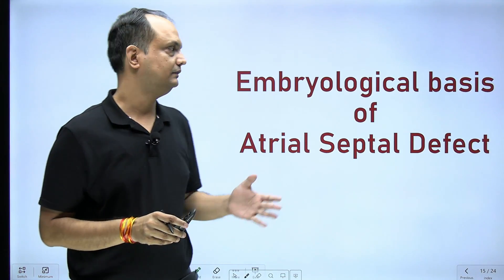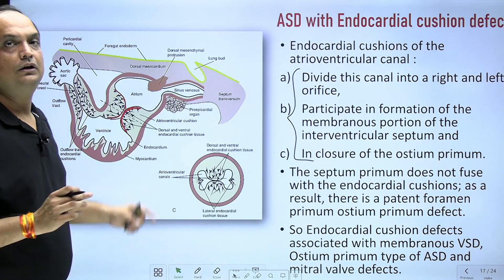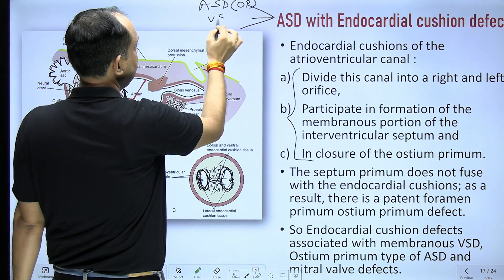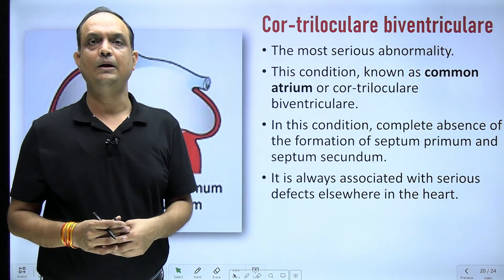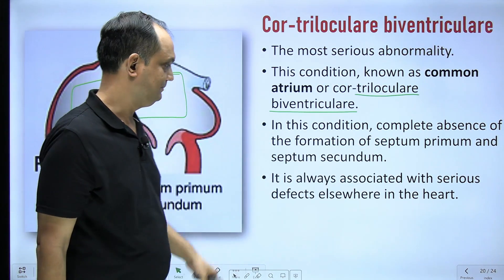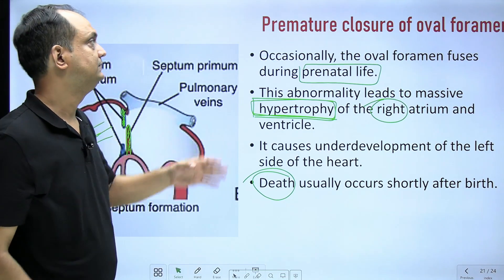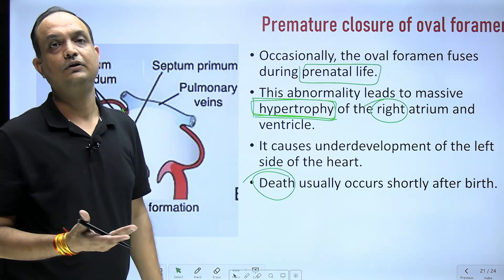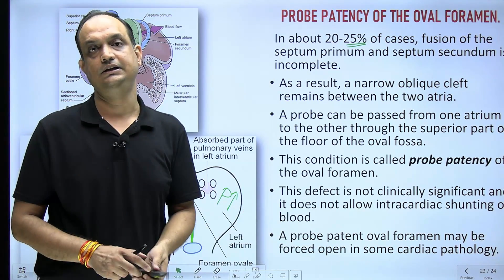Atrial Septal Defects | Embryological basis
Types of Atrial Septal defects:
Ostium primum defect associated with endocardial cushion defect
Ostium secundum defect
Complete absence of atrial septum
Sinus venosus defect

what is Premature closure of oval foramen?
What is Cor-triloculare biventriculare?
What is PROBE PATENCY OF THE OVAL FORAMEN?

Atrial Septal Defects (ASDs) arise from defective closure of the inter-atrial septum.
ASDs are the most common subtype of congenital heart disease.

What is the embryological basis of ASDs?

interatrial septum development
interatrial septum development embryology
development of heart interatrial septum
development of interatrial septum